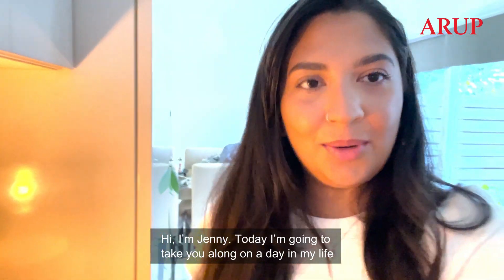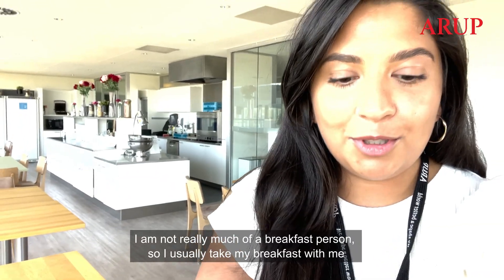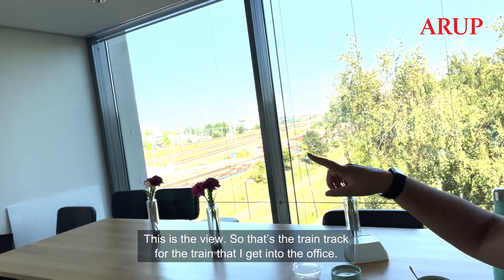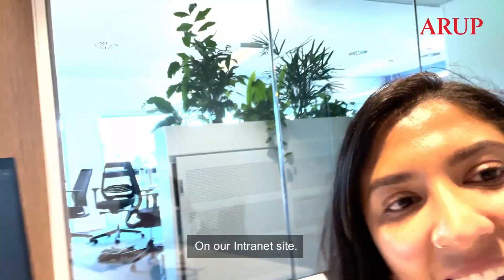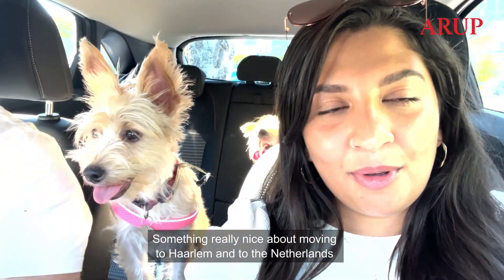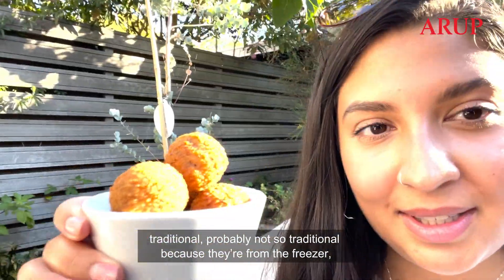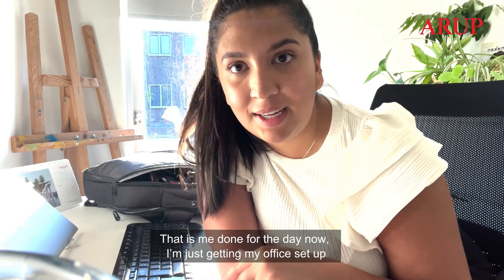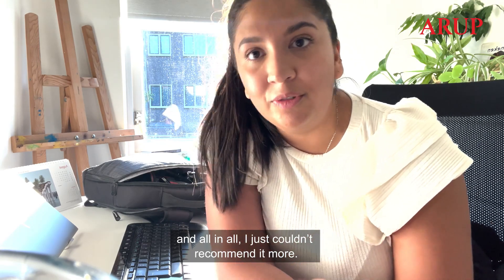Life in Amsterdam with marketer Jenny Igoe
What does a day in the life of a marketing coordinator in Arup’s Amsterdam office look like?

Join Jenny Igoe as she walks us through her day in Amsterdam. Jenny shares her story of working in a new country, explores her new neighbourhood of Haarlem and even samples some Dutch cuisine.

We operate in 33 countries around the world, acting as a giant collaborative network of experts, mobilising to solve problems in new ways. The best ideas come from a creative dialogue. That’s why we encourage our people to deepen their understanding by working in new locations and different cultures.

Learn more about our Amsterdam office and our work in the Netherlands